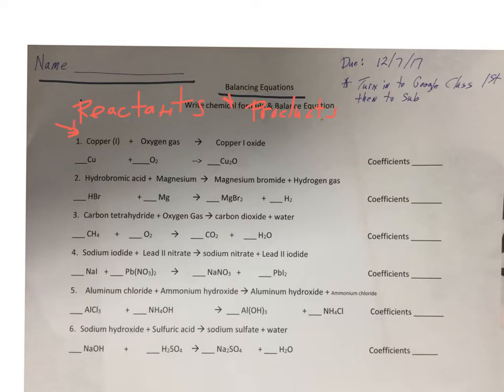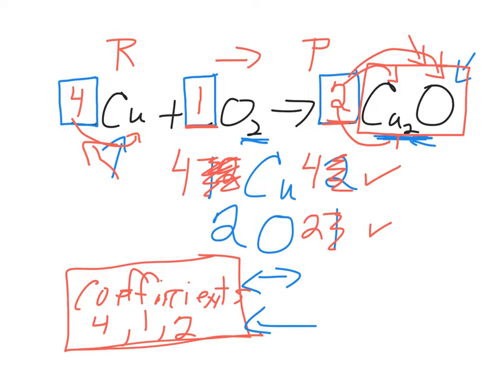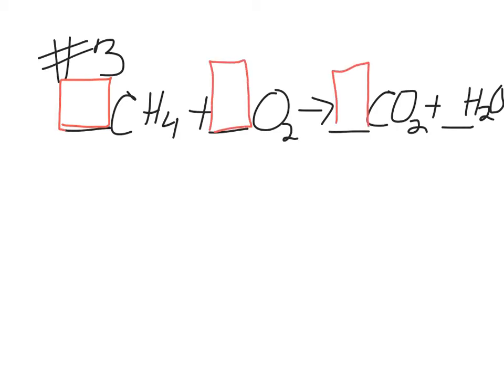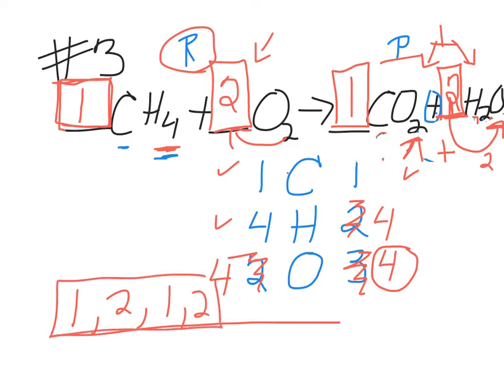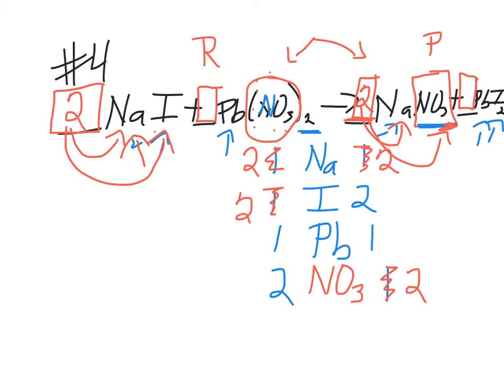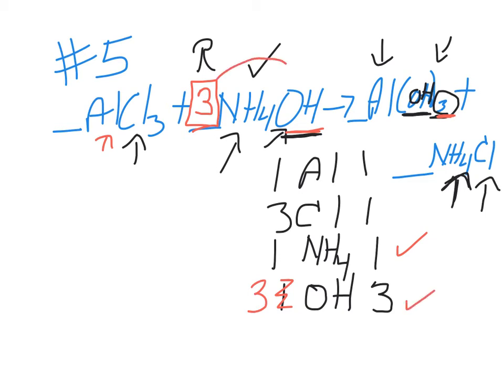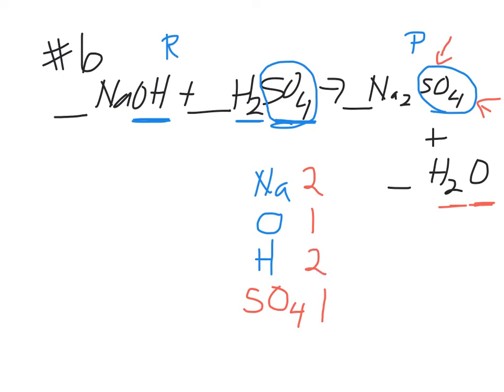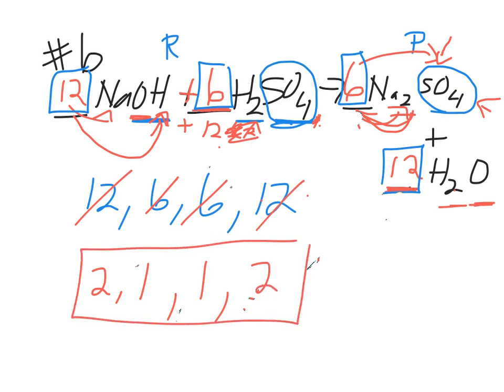Balancing Equations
Chemistry